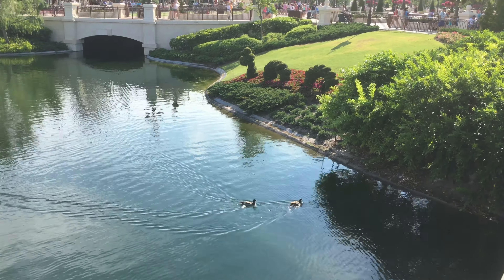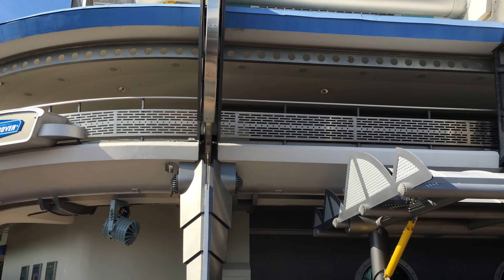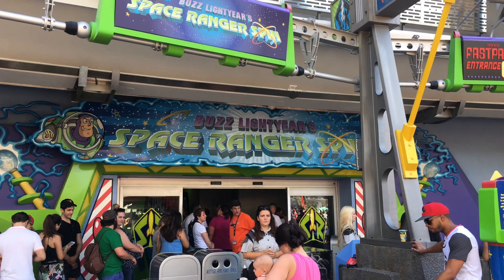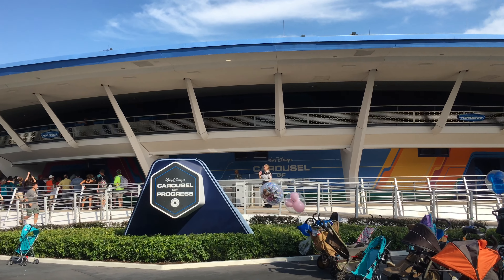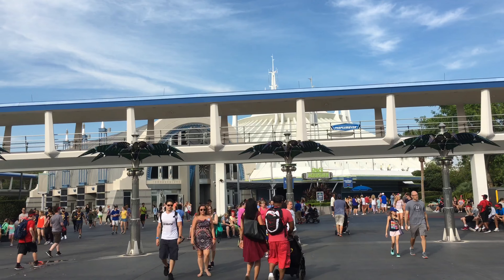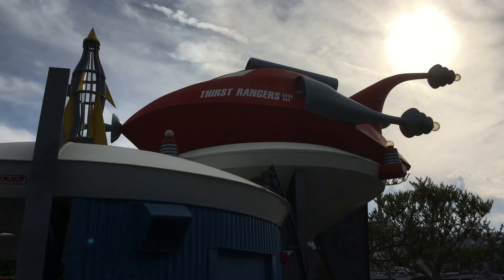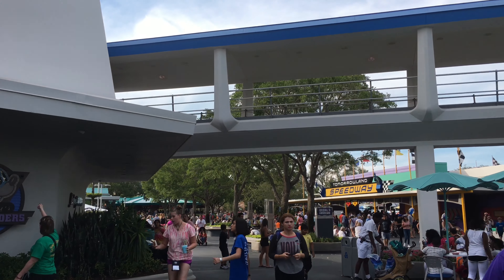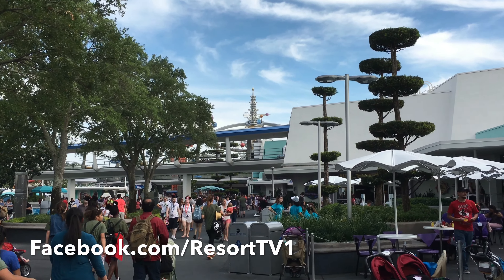Tomorrowland | Daytime Tour 2017 | in 4K UHD | Magic Kingdom | WDW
Join us for a "grand circle" tour of Tomorrowland in the Magic Kingdom at Walt Disney World as we walk through this amazing land in 4K UHD!  The detail and theming in this land of "the future that never was" is outstanding!